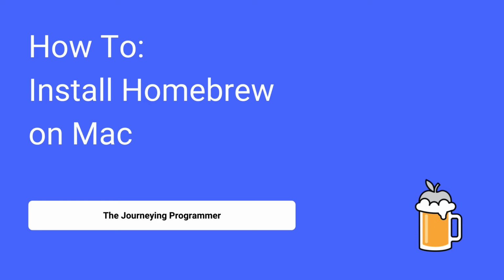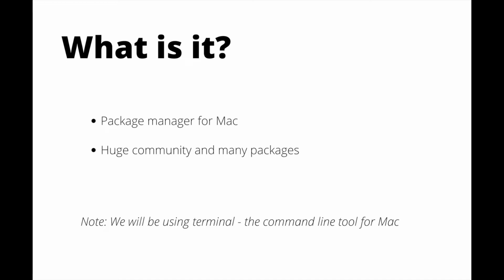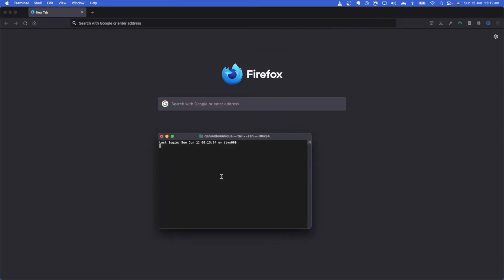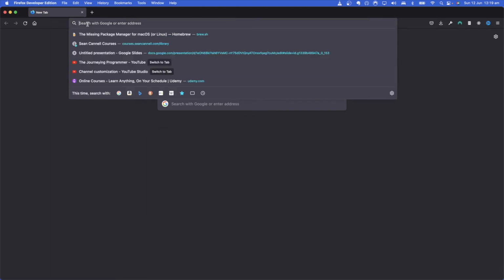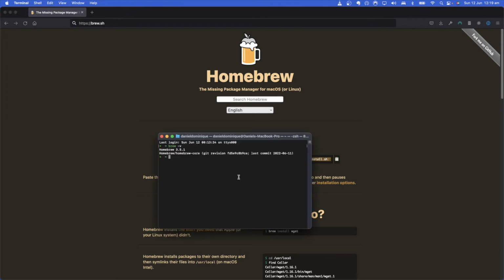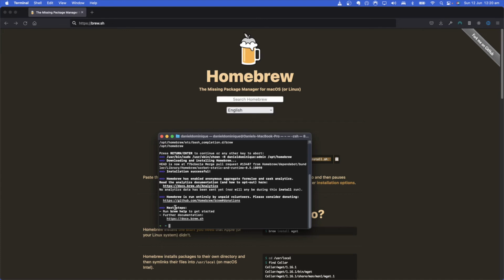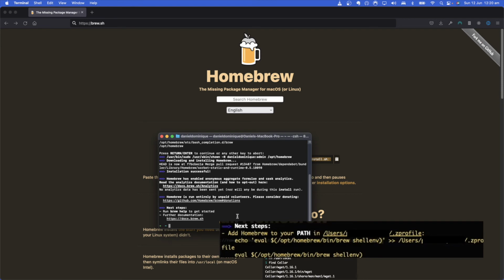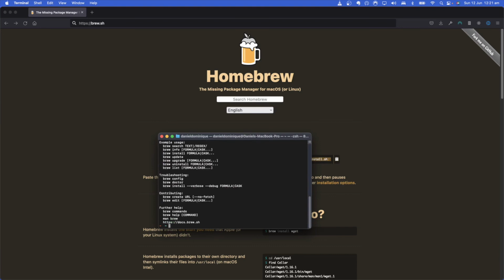Installing Homebrew on Mac - Step by Step Guide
Homebrew is a free and open-source software which is used as  package management system that simplifies the installation of software on Apple's macOS operating system.

Chapters:
00:00 - Intro
00:05 - Background
00:38 - Installation
02:50 - Outro

Here are some commands to get you started:

brew install git -  Install a package
brew upgrade git -  Upgrade a package
brew list --versions git -  See what versions you have
brew info git  - List versions, caveats, etc
brew cleanup git -  Remove old versions
brew update  - Update brew and cask
brew list - List installed
brew outdated -  What's due for upgrades?

If you like this stuff, as always, show the love through comments, likes, favorites, subscriptions, etc.Homebrew mac tutorialhomebrew package manager